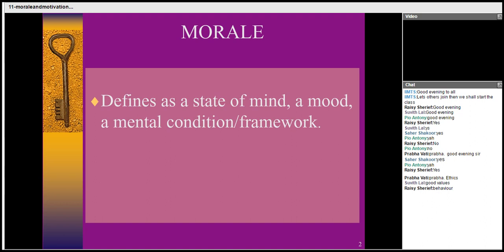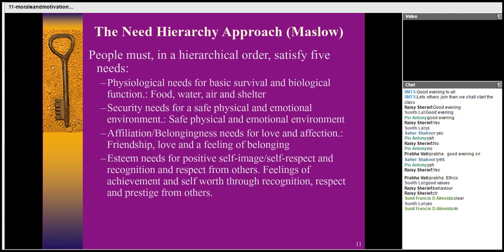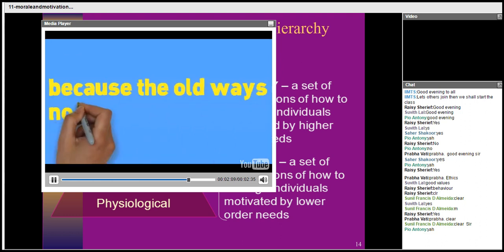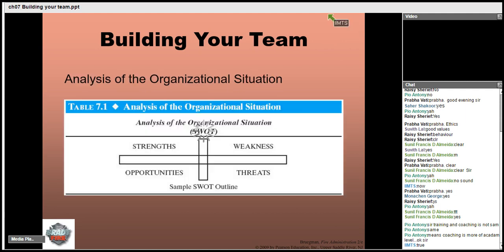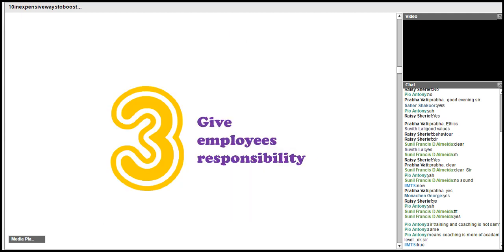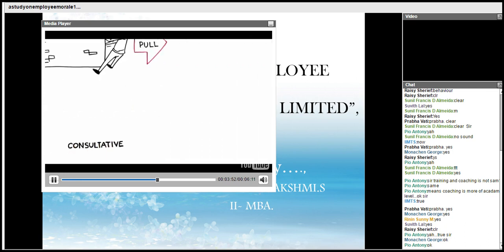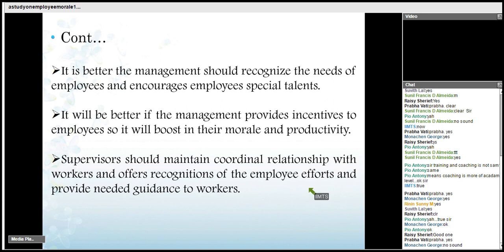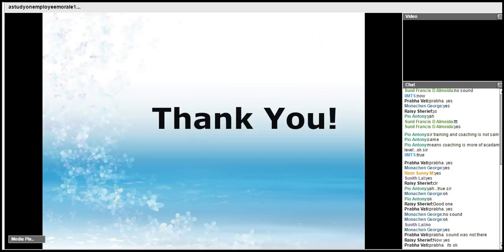kaushik mba organizational behaviour and leadership 20 october 2014